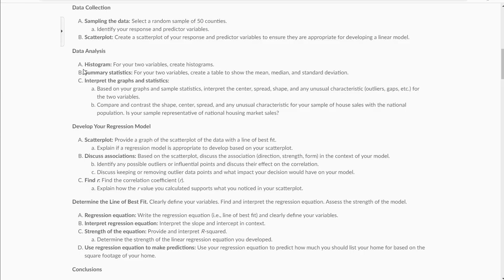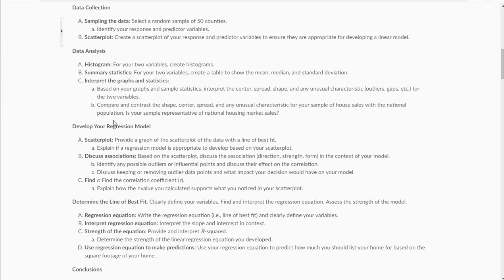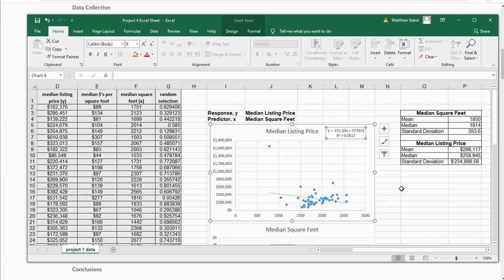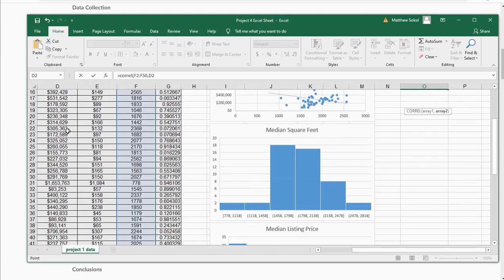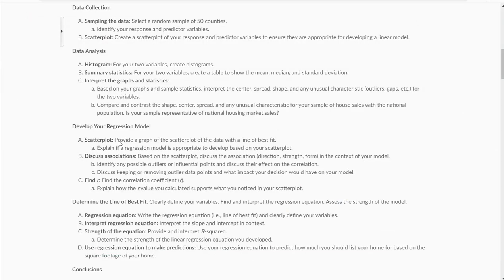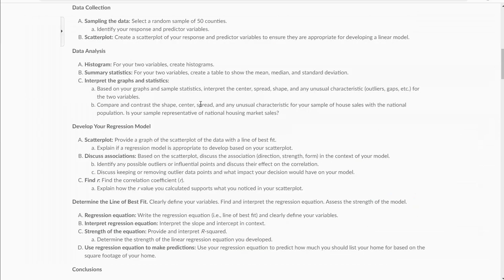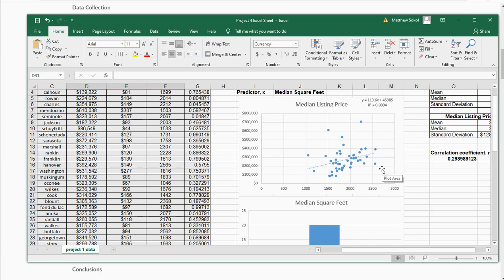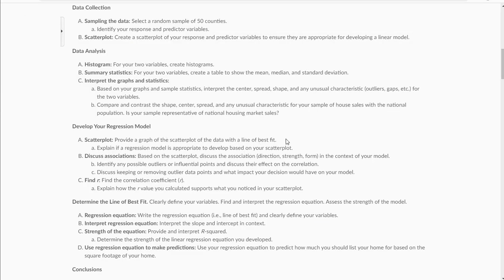MATH240 - Module 4 Project - Part 3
In this video I show you how to find the regression equation, r, and r^2 values from your randomly selected data.